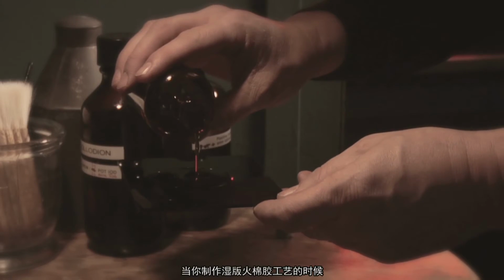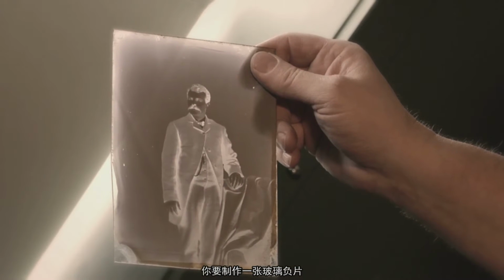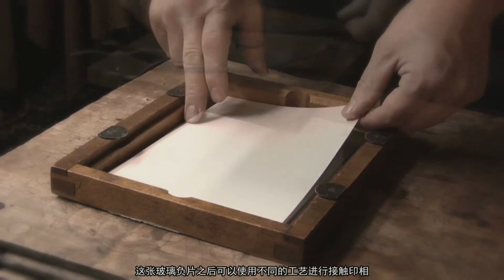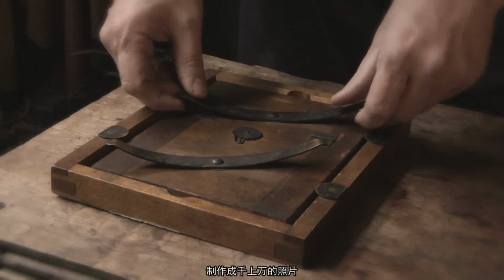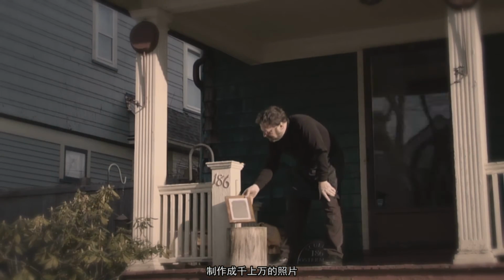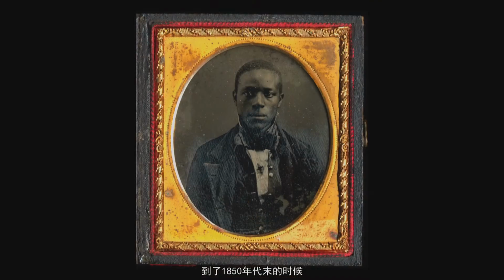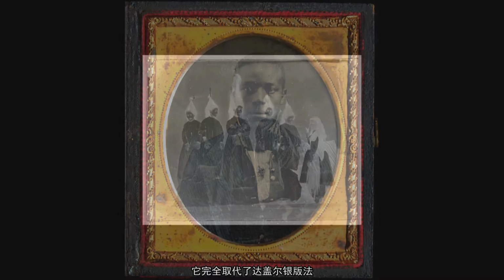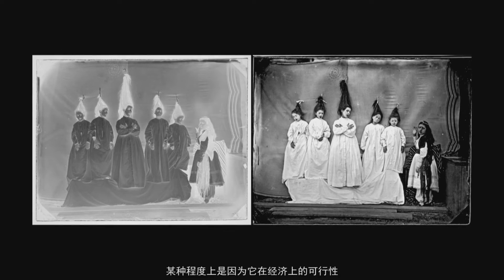摄影术的起源 湿板火棉胶工艺 - The Collodion - Photographic Processes Series - Chapter 5 of 12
摄影术的起源 湿板火棉胶工艺

Translated into Mandarin Chinese by the School of Media and Communications at Nanjing University of the Arts

This project is made possible by a grant from the U.S. Institute of Museum and Library Services, grant number MA-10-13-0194.